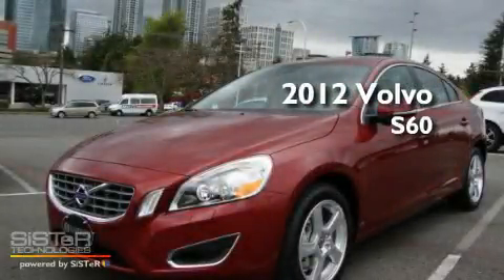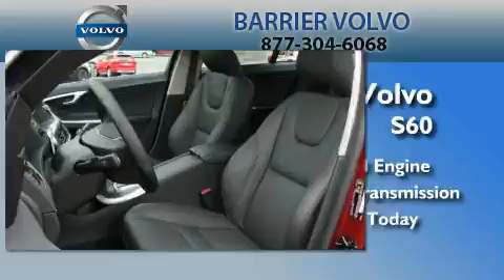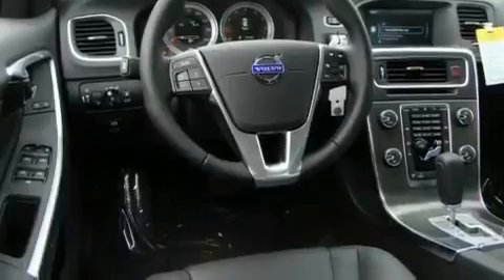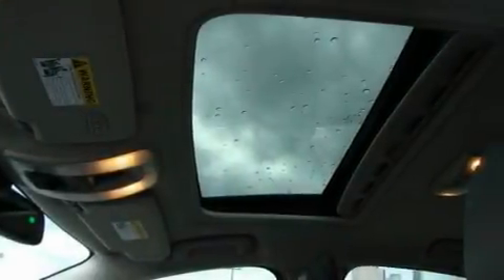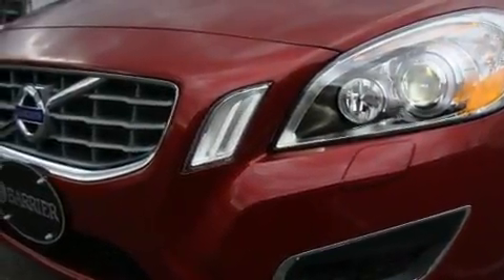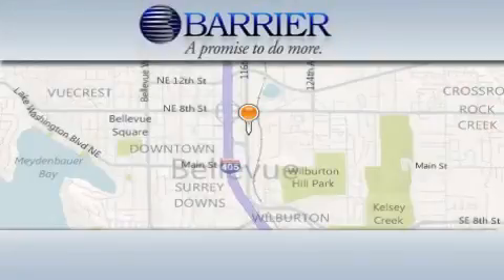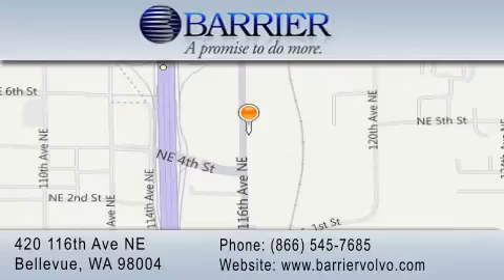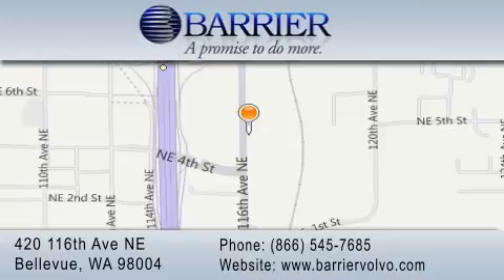2012 Volvo S60 Bellevue WA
Year : 2012
 Make : Volvo
 Model : S60
 Engine : 2.5L 5CYL TURBO
 Trans . : Automatic
 Exterior : Flamenco Red
 Miles : 25
 Interior : Black
 Stock : 040434

 2012 Volvo S60 Bellevue WA